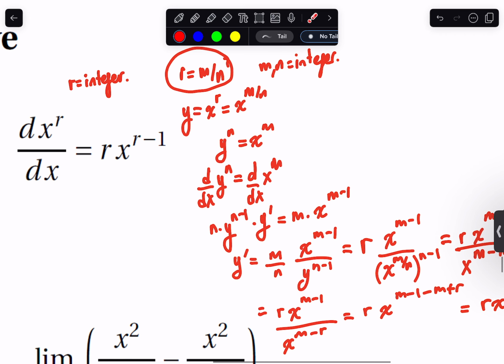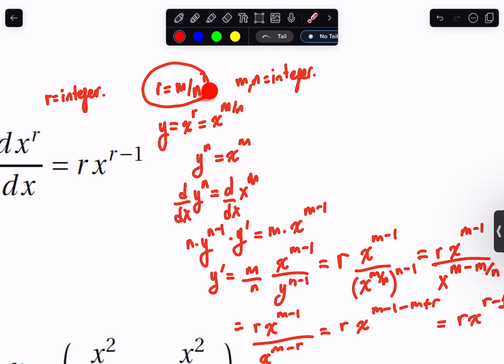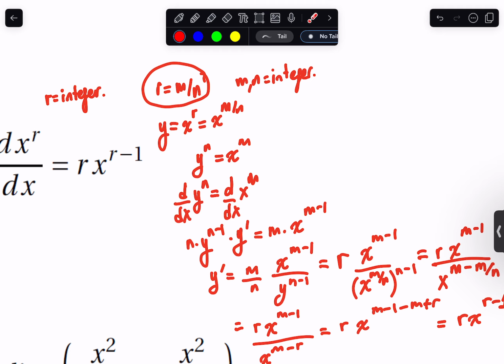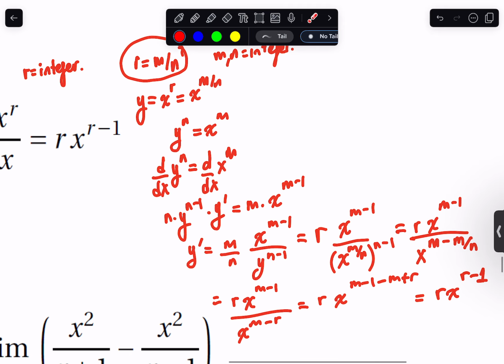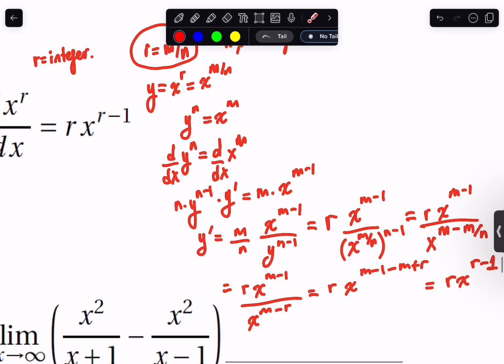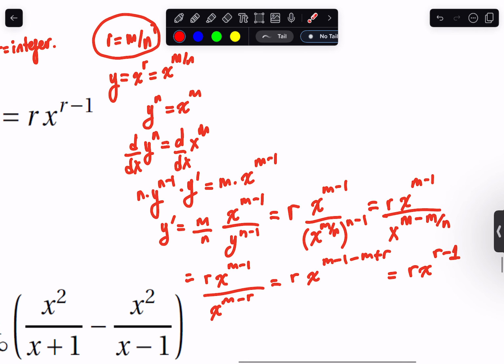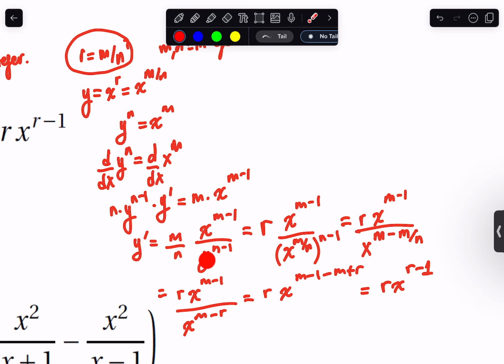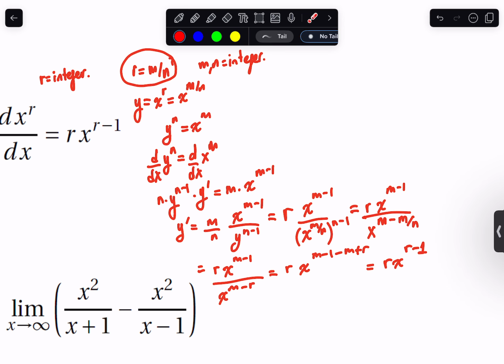Calculus Derivatives: General Power Rule | 36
In this lesson we recall the general power rule for derivatives.

We review the formula:

d/dx of x^r is r x^(r-1)

Topics:
• General power rule